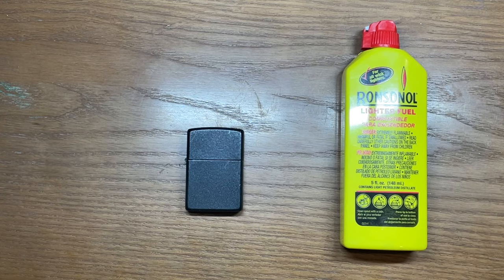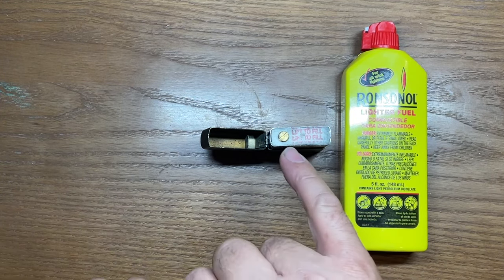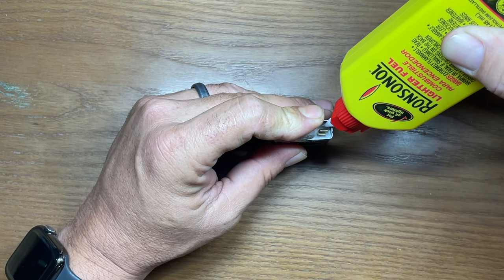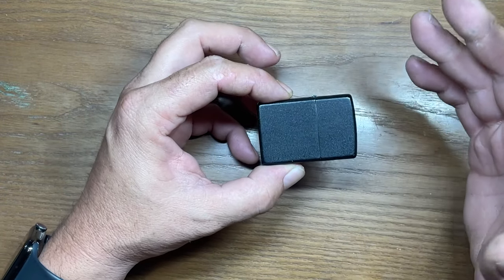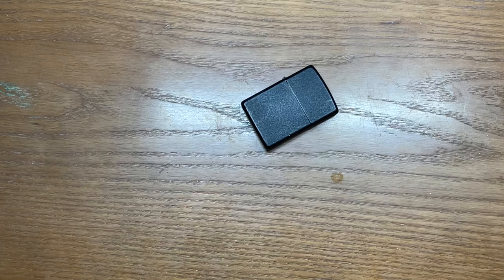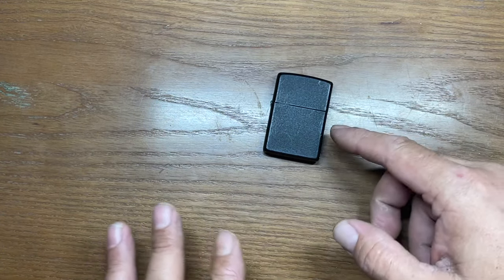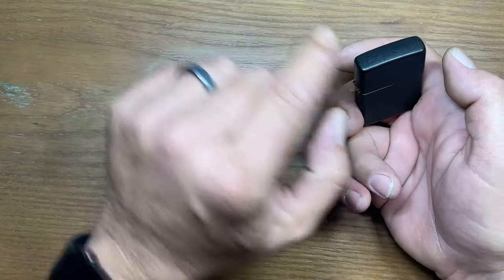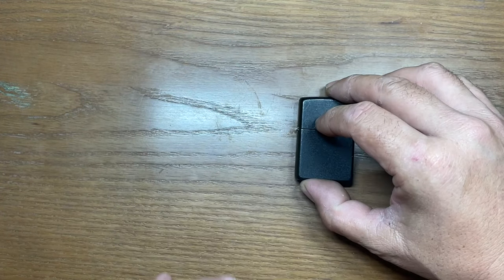How To Refill A Zippo Lighter : What To Avoid And Why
Zippo Lighters and Accessories

Second Amendment
American Flag
Eagle Themed
Rock Bands
Air Force
Coast Guard
Classic Brass
Color Ice
Harley Davidson
Jim Beam
Jack Daniel's

Accessories
Flint and Wicks
Rayon and Felt

Inserts
Thunderbird Yellow Flame
Zippo (Single, Double, Arc)